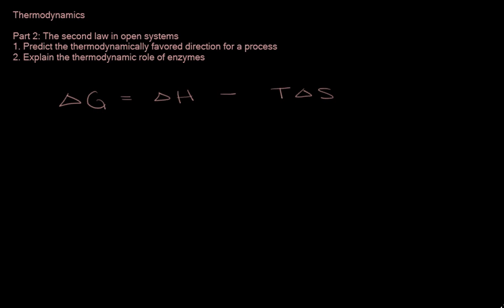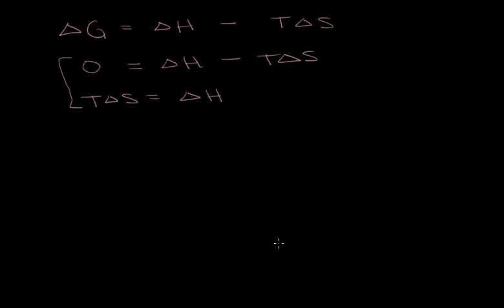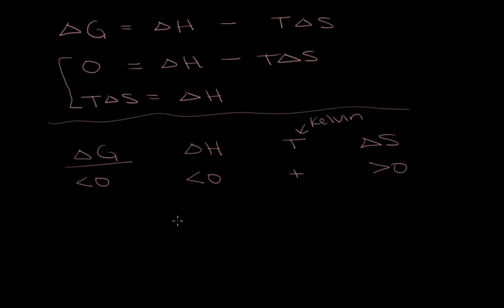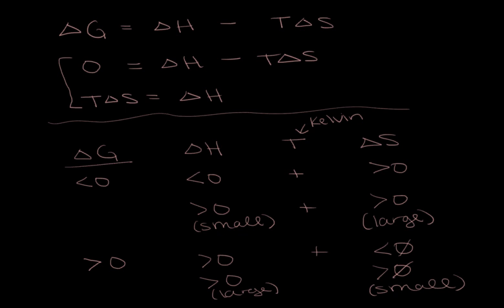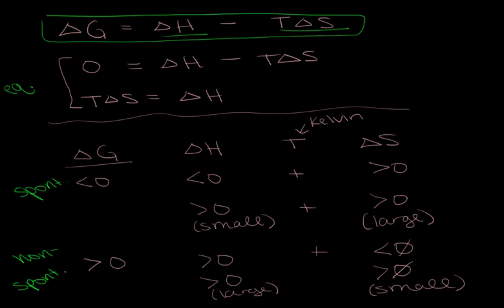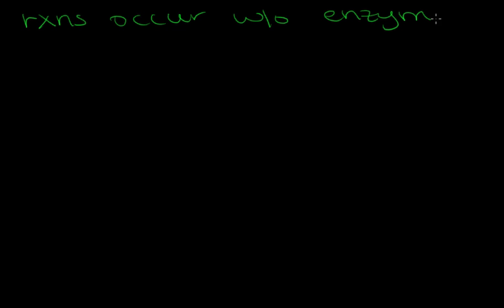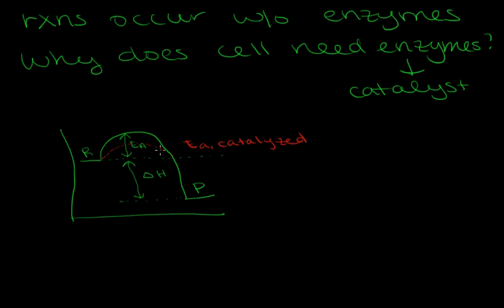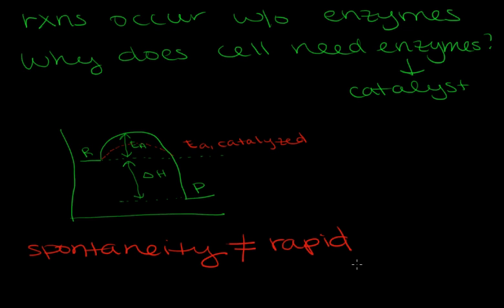Biochem FA2016 Thermodynamics part 2